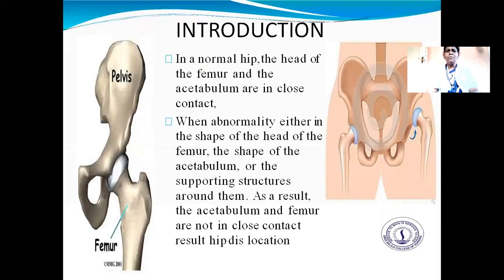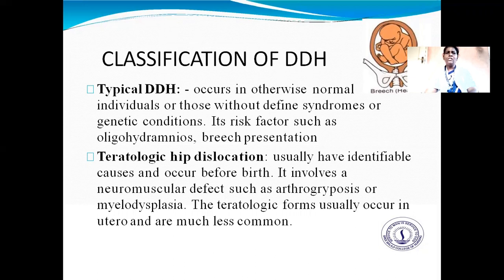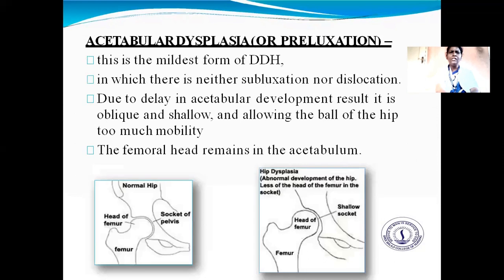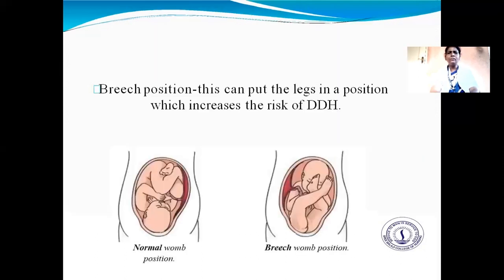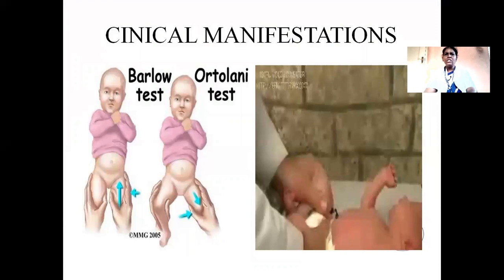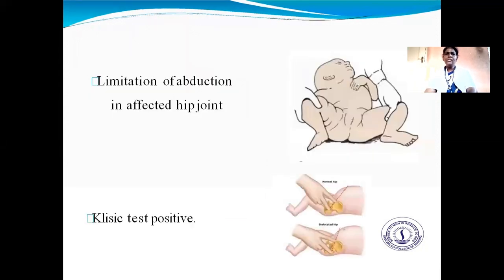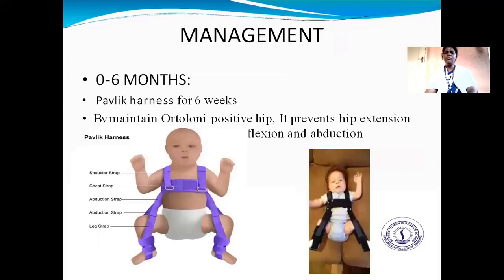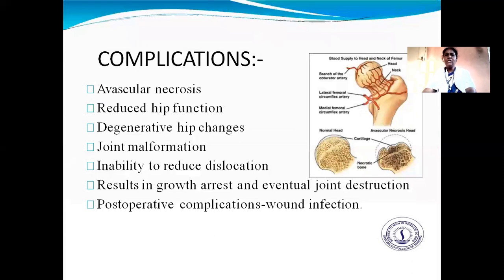614- V3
Paediatric Nursing,  Mrs.K.Punitha, Assistant Professor, SBCN, BIHER